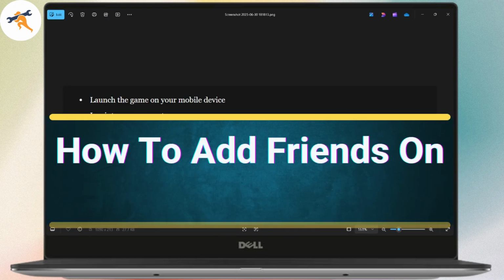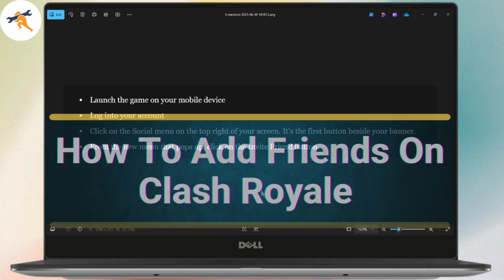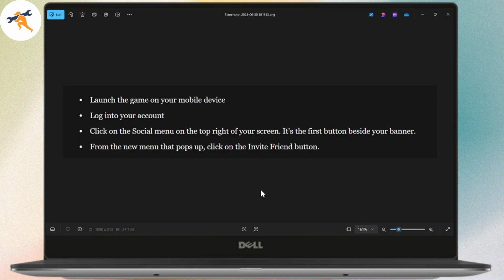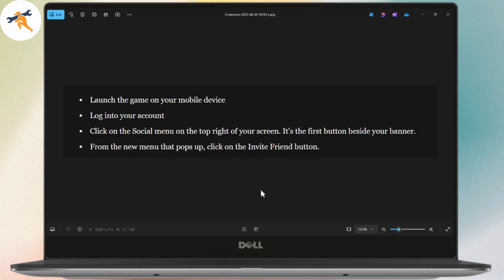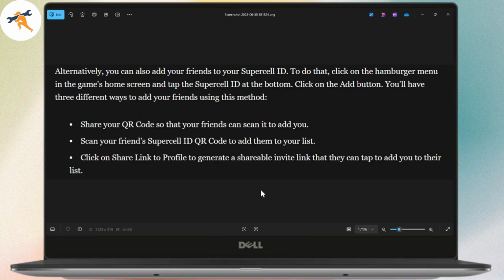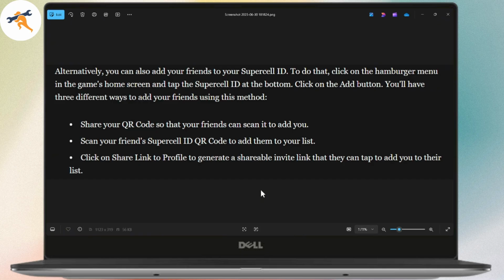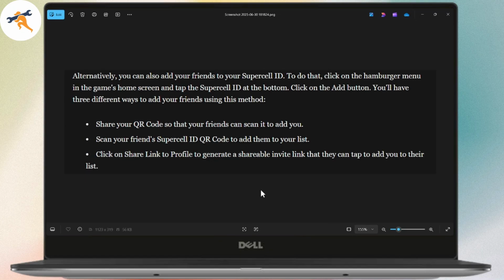How To Add Friends On Clash Royale (2025) - Guide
How to add friends on Clash Royale

Knowing how to add friends on Clash Royale helps you build your in-game community, coordinate battles, and share strategies for better gameplay. You can add friends directly through the social menu in the game or by connecting via Supercell ID, which offers multiple easy ways to invite and accept friend requests. Adding friends is important because it enhances your gaming experience, allowing you to play together, chat, and participate in clan activities. Whether sharing a QR code, scanning a friend’s code, or sending a profile link, these options make it simple to grow your friend list and enjoy Clash Royale more socially and competitively.

Timestamps:
0:00 Introduction
0:40 Adding friends via social menu and Supercell ID